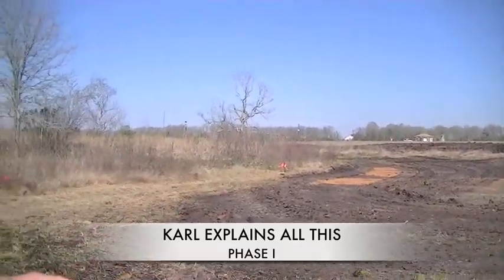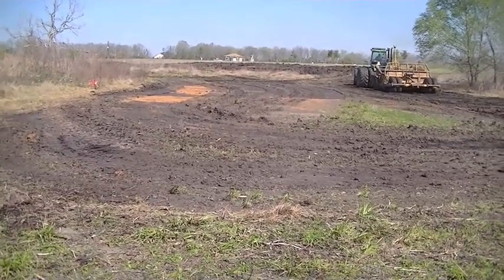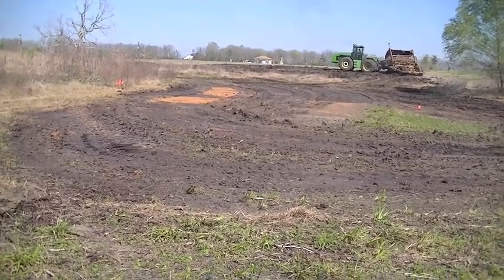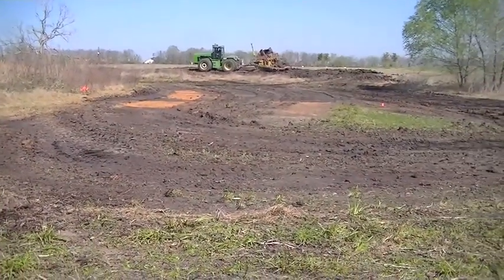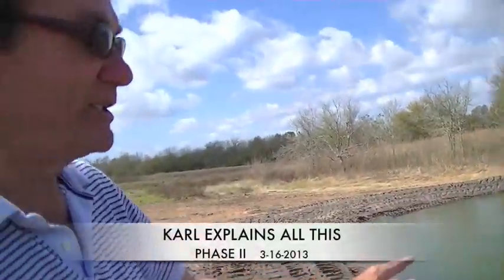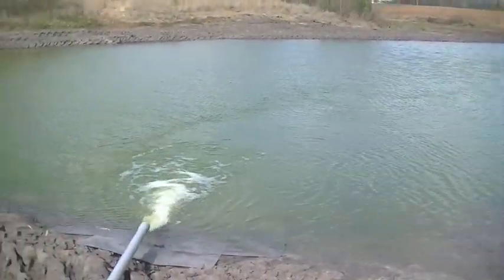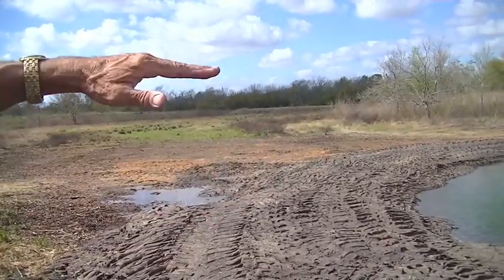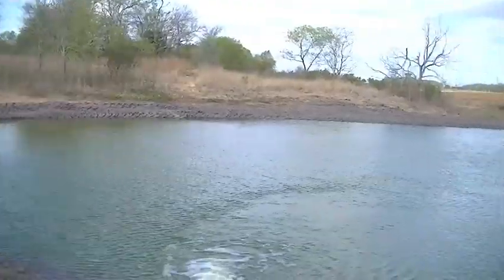Wetlands Pond Seabourne Park